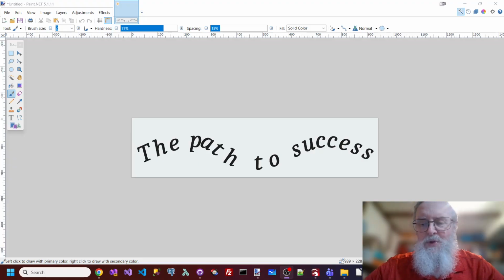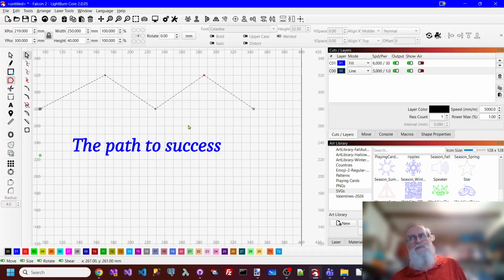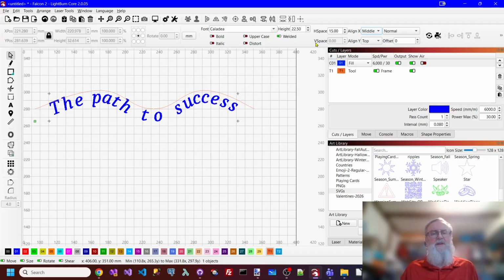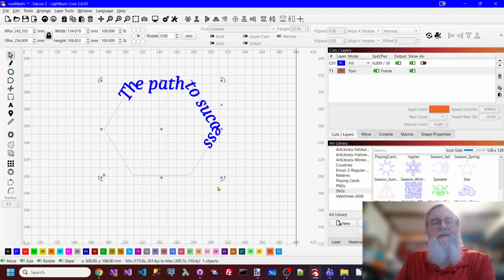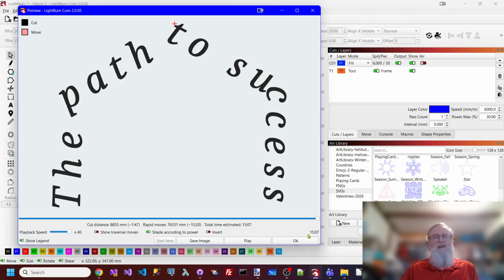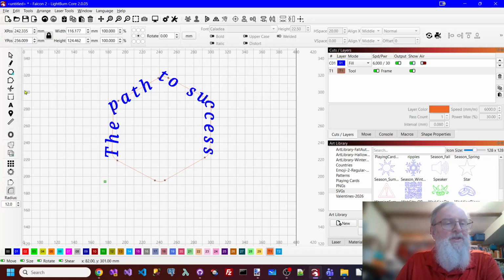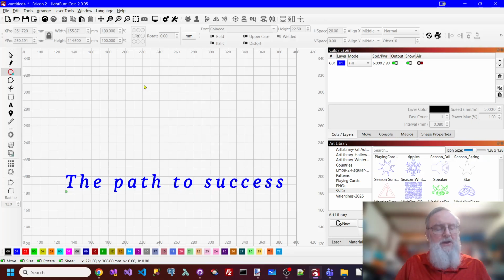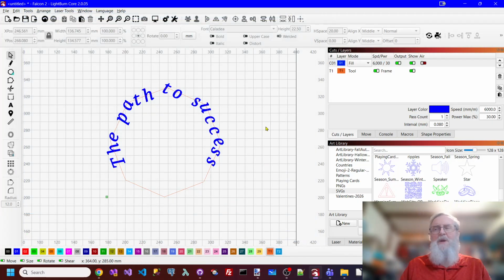Text To Path 2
This is similar to "Text To Path 1, but now using a wavy line and polygons to demonstrate how those paths work.